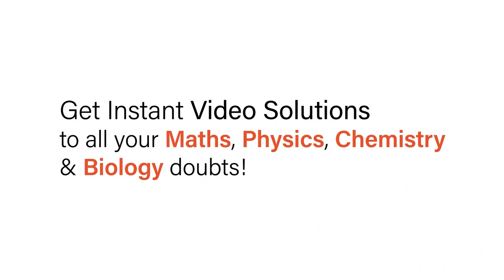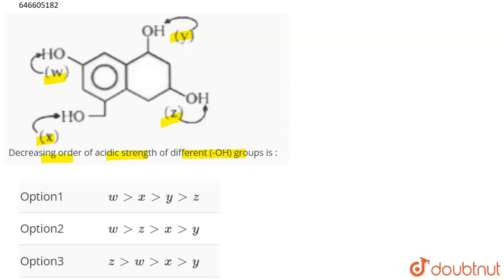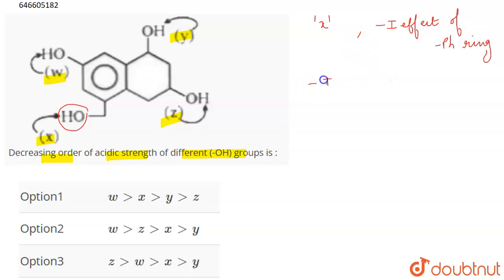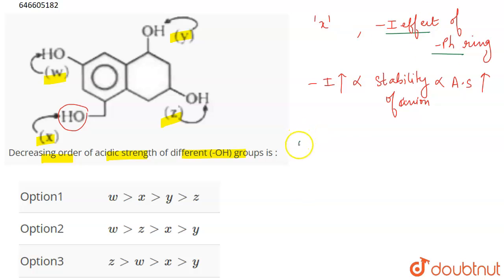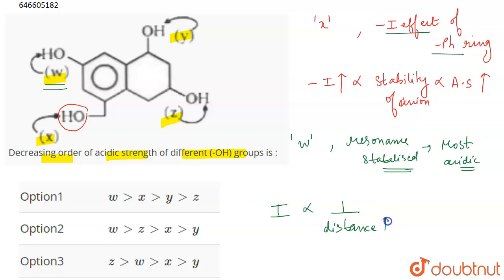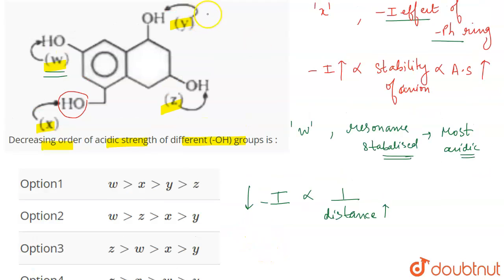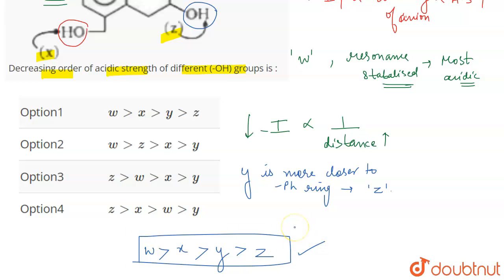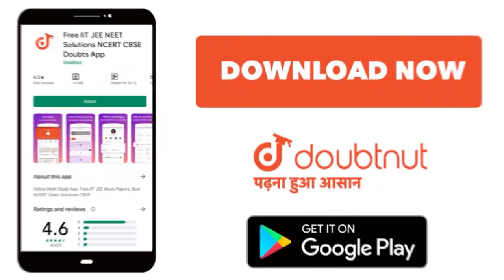Decreasing order of acidic strength of different (-OH) groups is : | 12 | GENERAL ORGANIC CHEMI...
Decreasing order of acidic strength of different (-OH) groups is :
Class: 12
Subject: CHEMISTRY
Chapter: GENERAL ORGANIC CHEMISTRY
Board:IIT JEE

👉 Have Any Query? Ask Us.